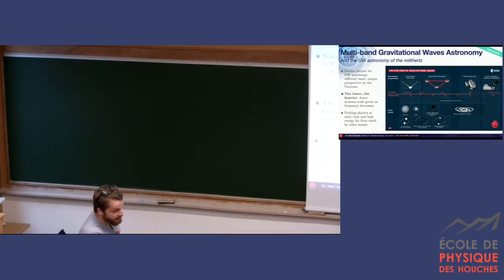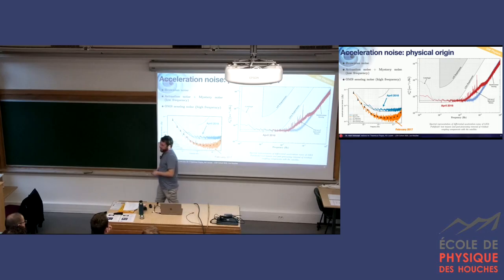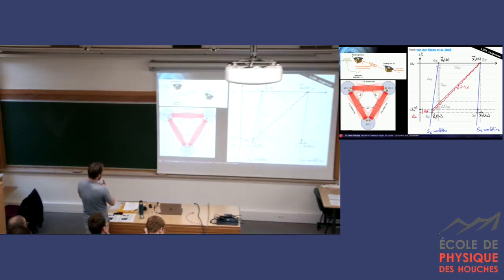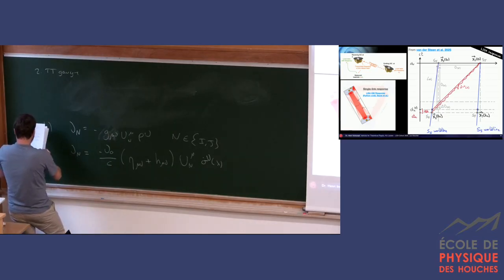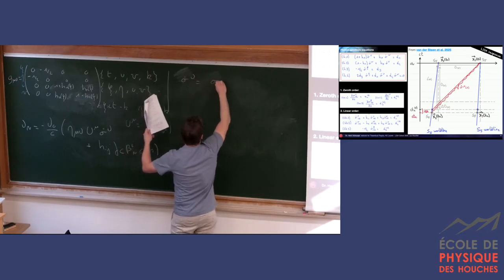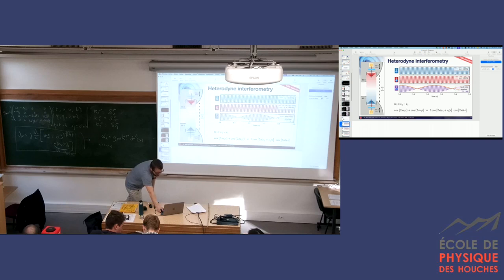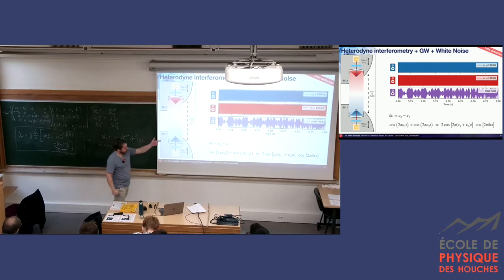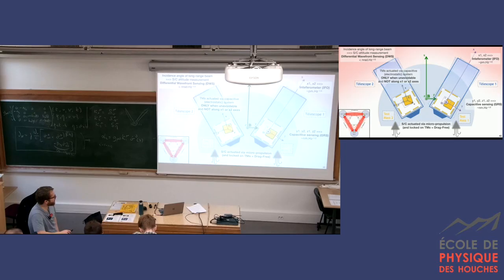LISA School 2025 – Instrument I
Overview of the instrument and its response function by Henri Inchauspé.